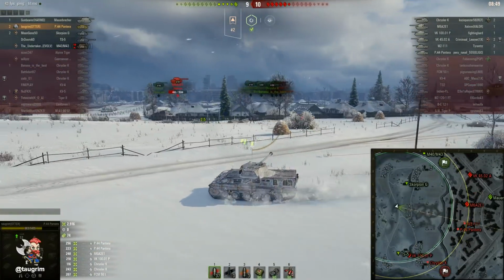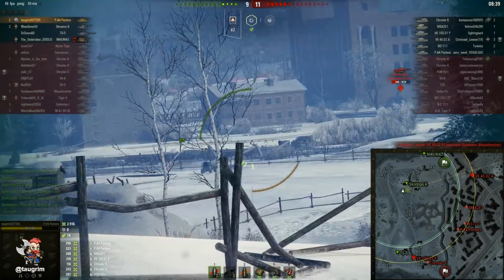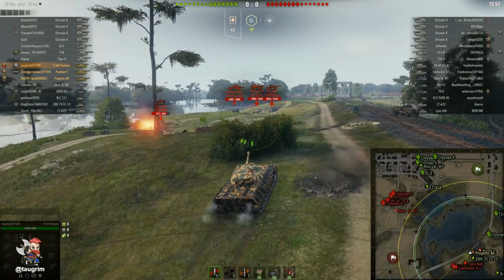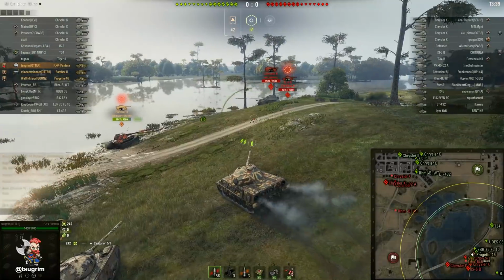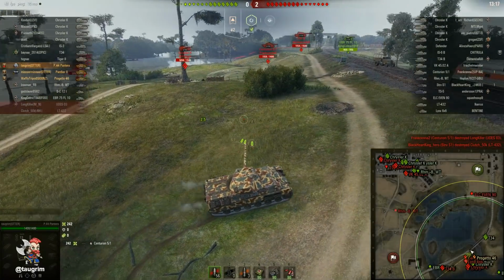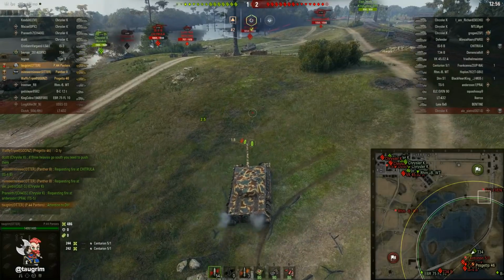P.44 Pantera Review/Guide, Playing the New Kharkov Map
I review the P.44 Pantera, a tier 8 Italian medium tank in World of Tanks (WoT), with replays of all tier 8 Kharkov and Live Oaks battles.

The P44 Pantera is the first tech tree tank in the Italian medium line that features an autoreloader gun, which combines single-shell reloading with a clip of 3 shells. The autoreloader gun provides a lot of flexibility: you can play the single-shell DPM game or you can unload your clip for maximum burst damage.

+ Autoreloader gun delivers compact burst (720 in 5s)
+ Superb top speed (60)
+ Excellent gun depression (-8)
+ Good accuracy (0.33 base)
+ Unusually high velocity for silver AP (1050m/s)
- Low view range (380m) makes it difficult to get to 445m without a very skilled Commander
- Armor is not good enough to rely upon, but it will give some troll bounces

Recommended Equipment
1. Rammer
2. Optics
3. VStab

Cheers,
Taugrim